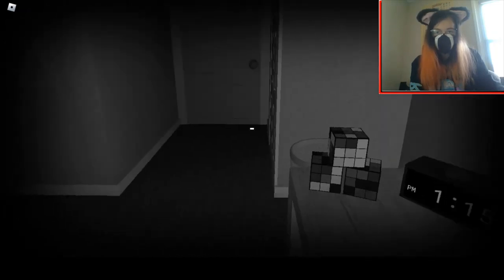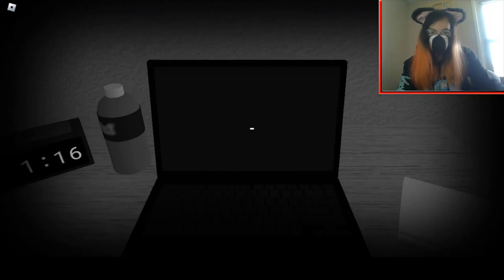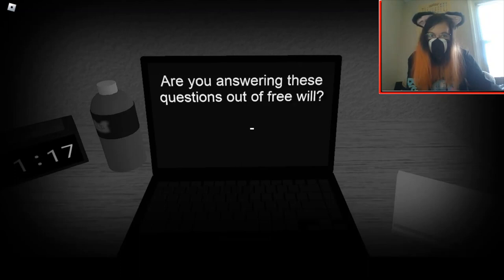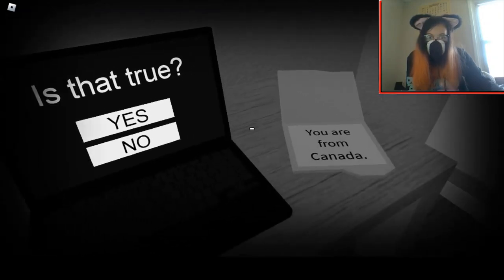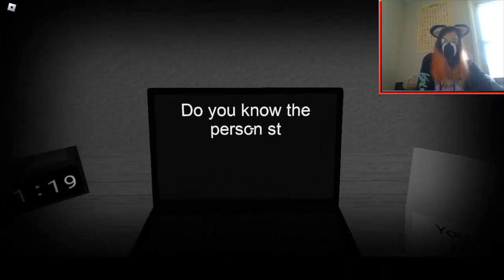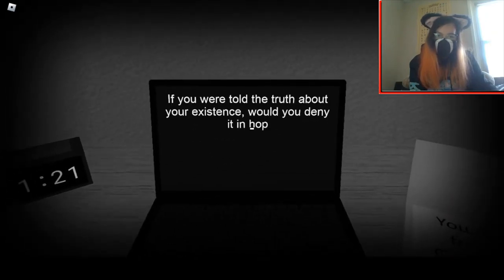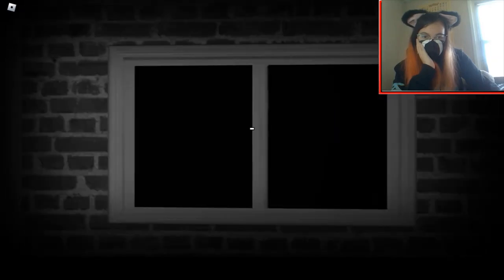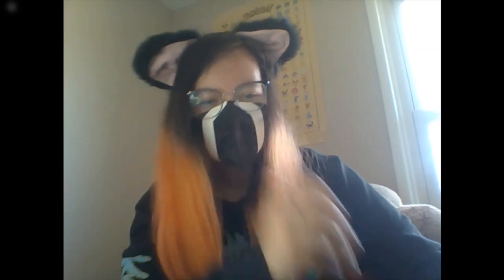This was Some kind of Survey..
Hey Everyone hope you're having a Good Day Lovelies!

This was.. creepy..

Link to the game Go try it for yourself!